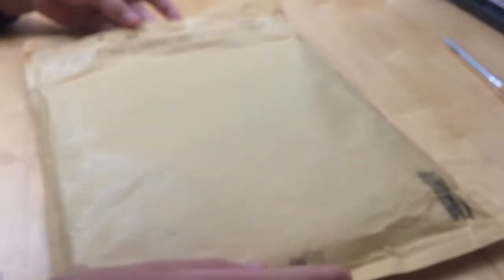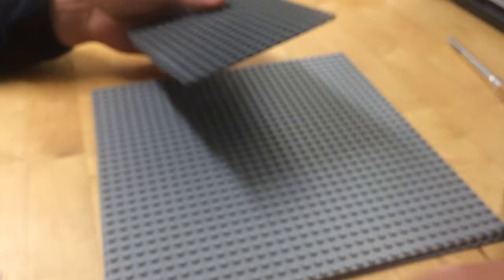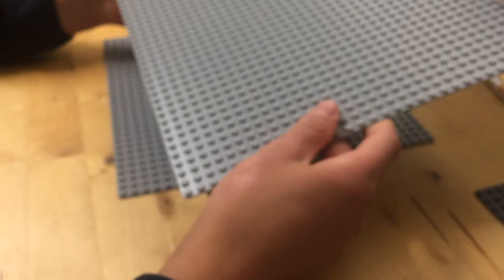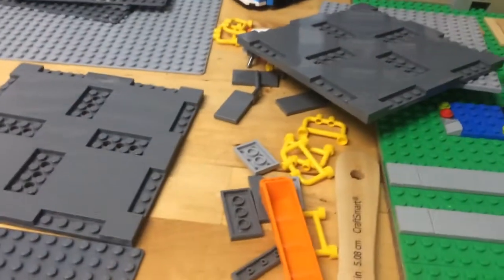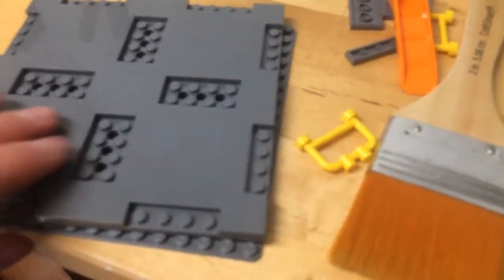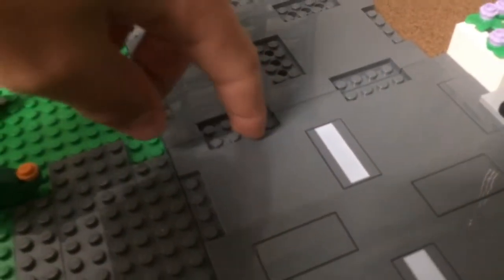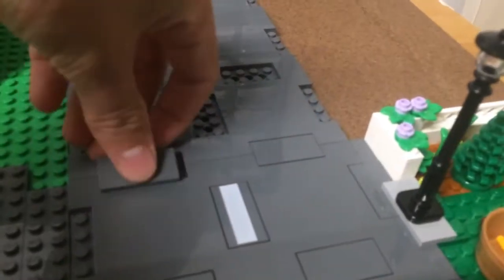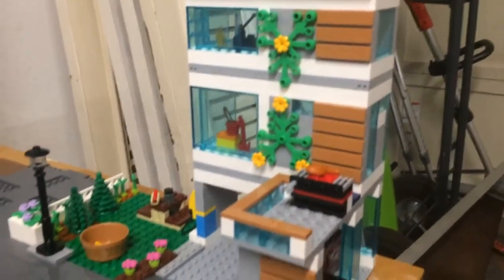Lego Haul and Tips For the New Road Plates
This Lego haul includes some uncommon pieces from Bricks and Pieces, along with some more helpful tips and ideas for the new Lego City road plates.